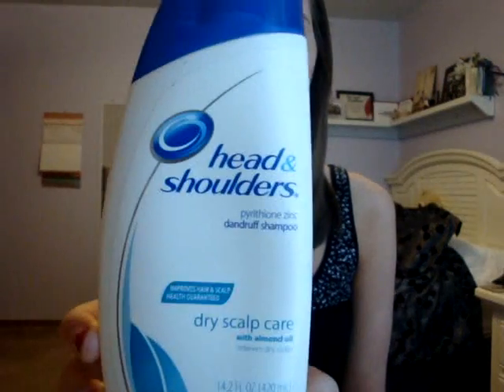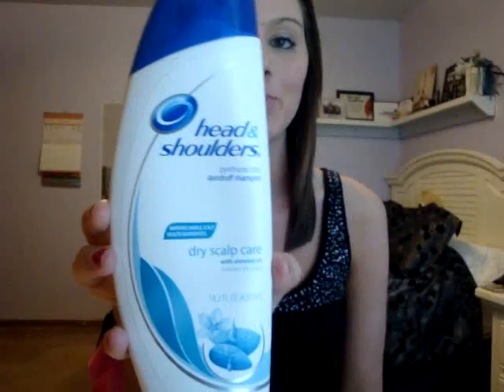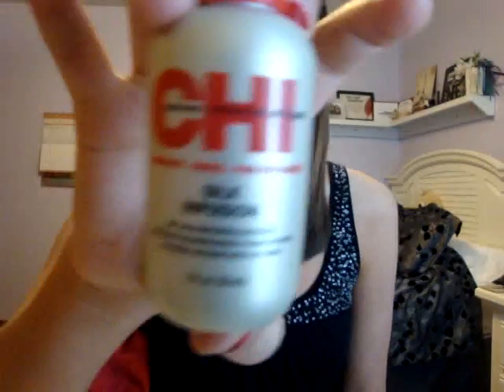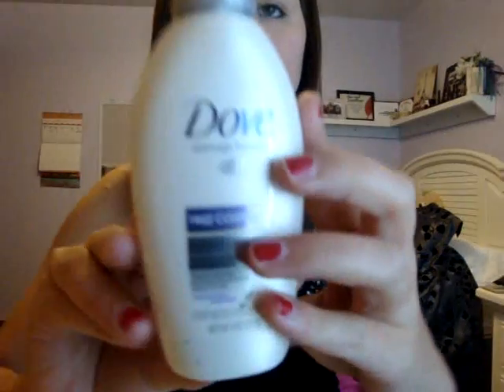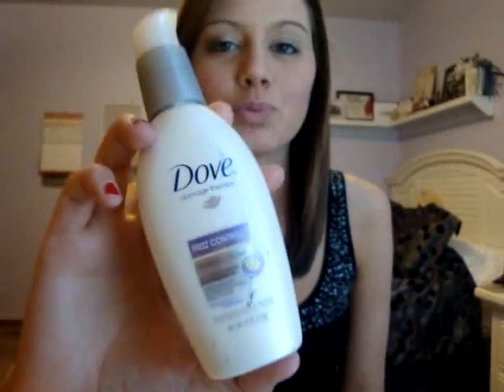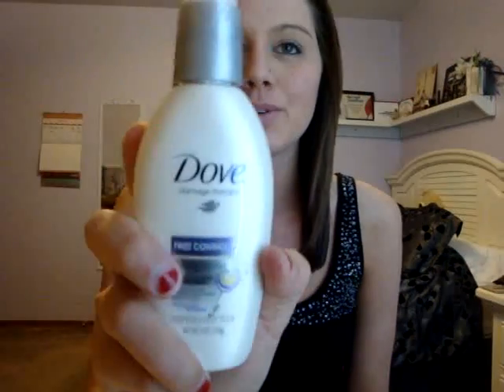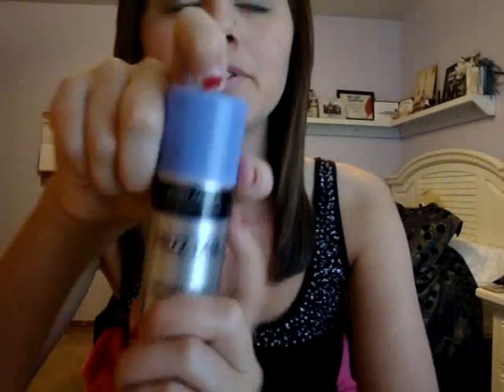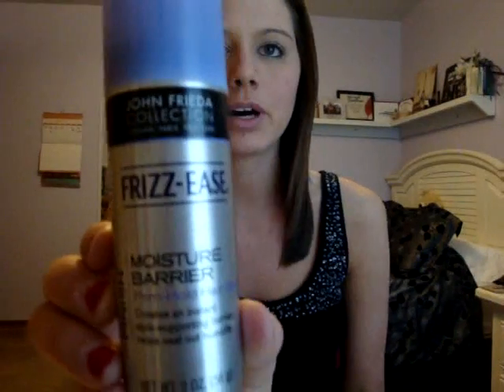Frizz Be Gone & What To Ask Your Hairdresser!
My hair is not perfect and it is pretty flat and thin, here are some products I use to try and help it along! Also, near the end I mention what to ask your hairdresser when you go in for a trim, style or color!

- Head & Shoulders Shampoo (Dry Scalp)
- Pantene Conditioner (most days)
- CHI silk infusion
- Dove Taming Cream
- John Fredia or Herbel Essence Set Me Up Hairspray

xoxo